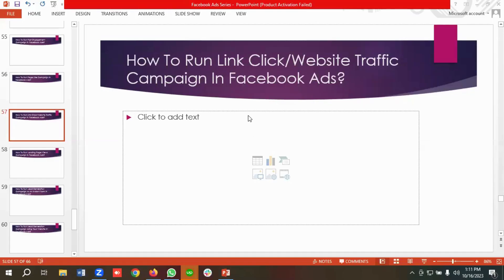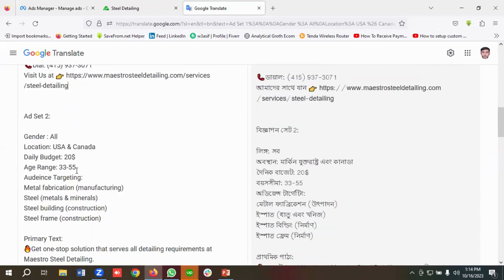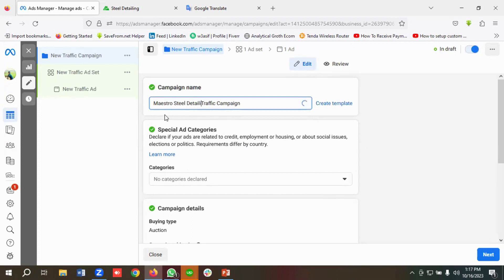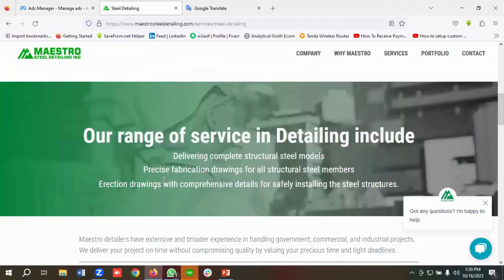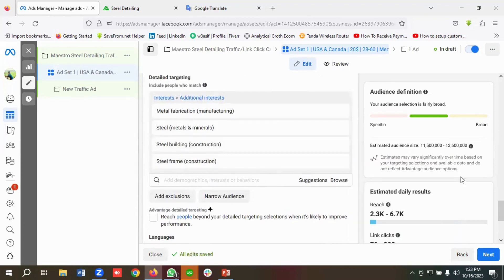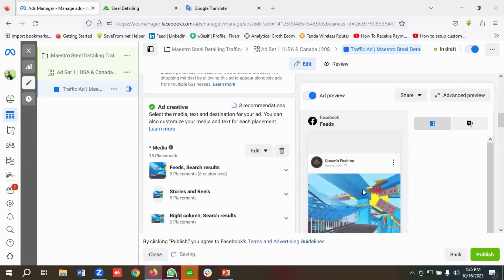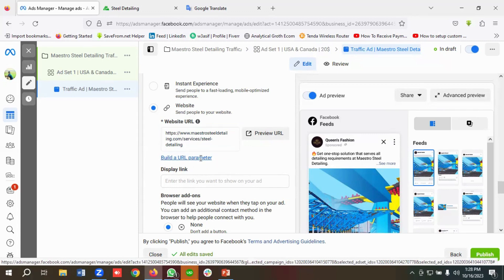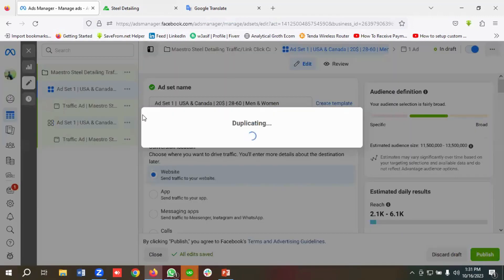How To Create Facebook Ads For Website Traffic | Step By Step Guide | Part 57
In this video, we will show you how to create a website traffic campaign from scratch. If you want to get more website visitors through Facebook ads then you can consider running a Facebook website traffic campaign.

We will be creating 3 ad sets with the same budget so that we can see which one is performing well and on the basis of performance, we will scale the ad set budget and pause the low-performing one.

We have shown in the video how to write ad copies and how to target audience, age, gender, and placement in one video.

So if you want to learn how to set up a link click or website traffic campaign for your Facebook ads in one video please watch the entire video.

👉 How to Support:

2. Choose the number of virtual coffees you'd like to buy.
3. Leave a personalized message to brighten my day!
4. Get ready for some awesome perks coming your way as a token of my appreciation.